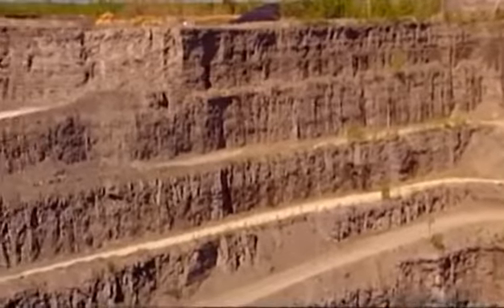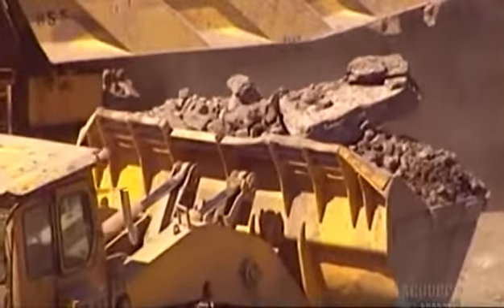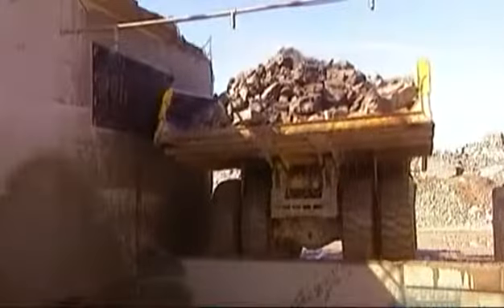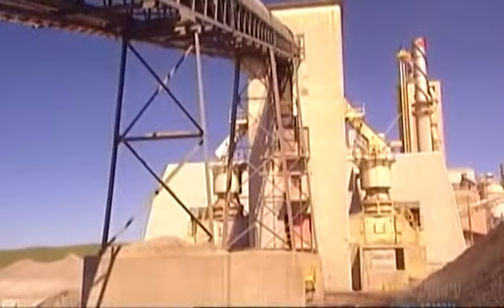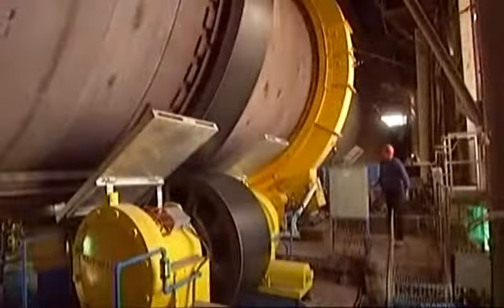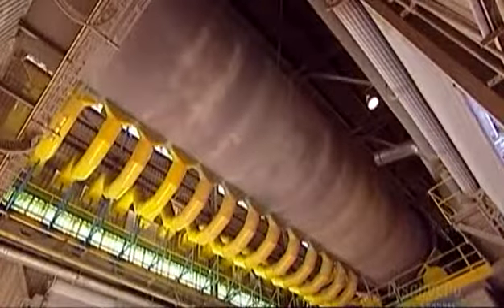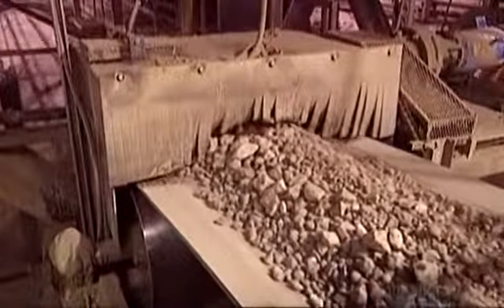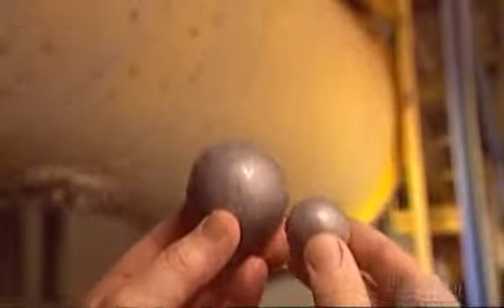How to make Cement {www downloadshiva com}